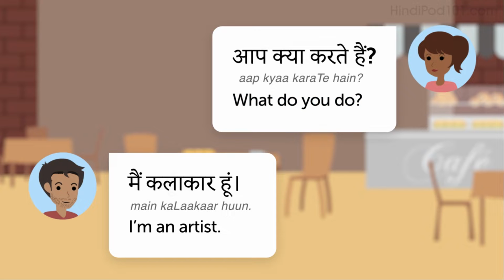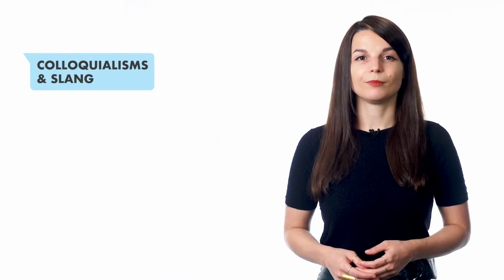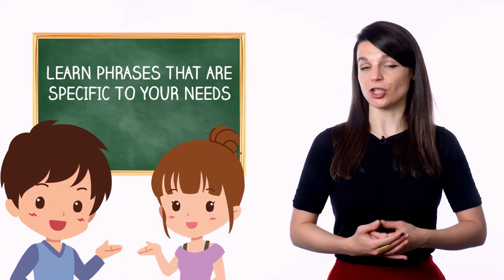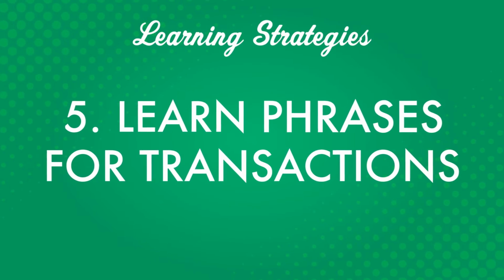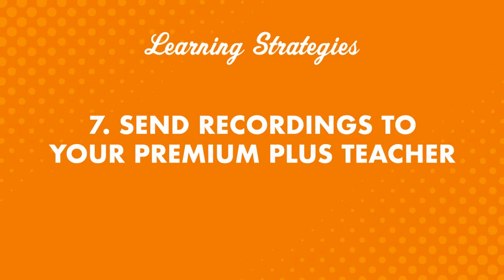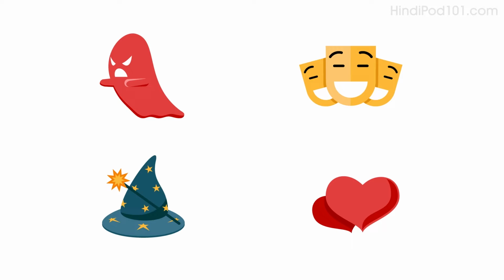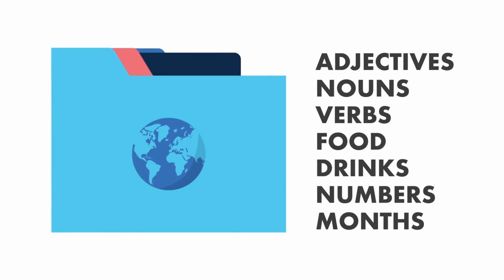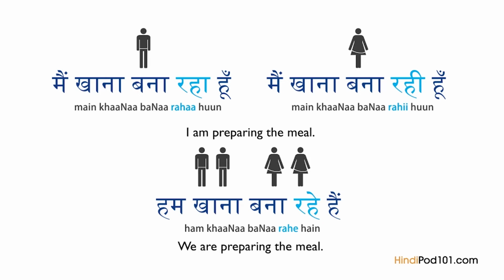2 Hours of Hindi - Fix Your Hindi Speaking Skills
← Click here and get the best resources to learn in the most efficient way.

This video is for you because we will help you improving your Hindi speaking skills!

You've decided to start learning Hindi, so let's get you speaking like a Hindi native speaker! In this video, you'll learn the most important survival phrases in Hindi, all the phrases you need to know before you travel. If you want to start learning Hindi, this video is made for you. Our host express themselves in simple Hindi, with subtitles. This video will challenge your listening comprehension skills and help you progress in your Hindi study.